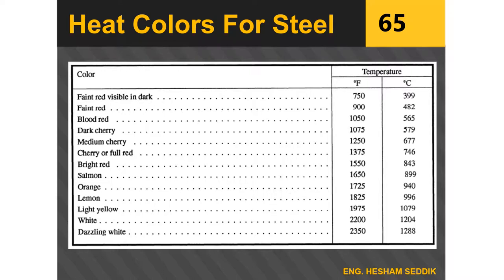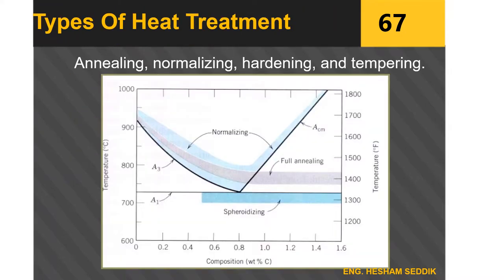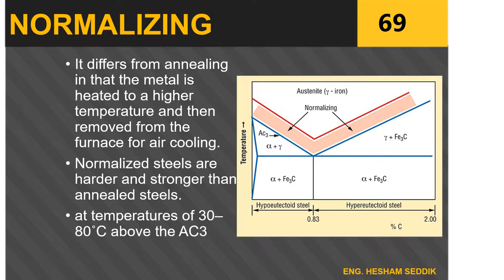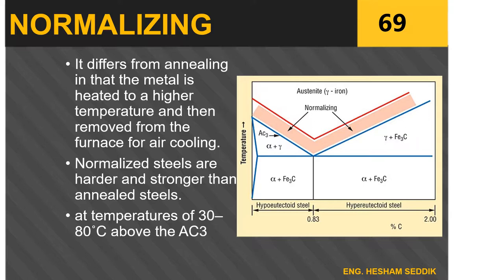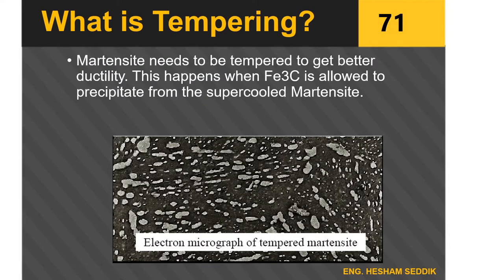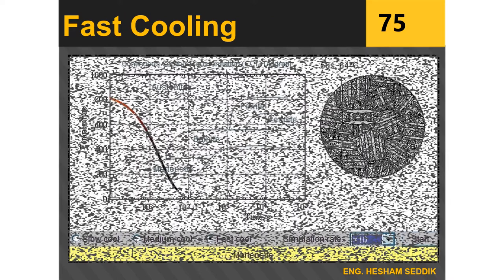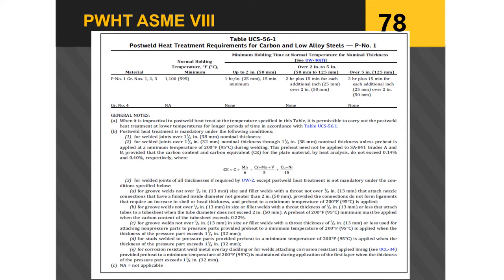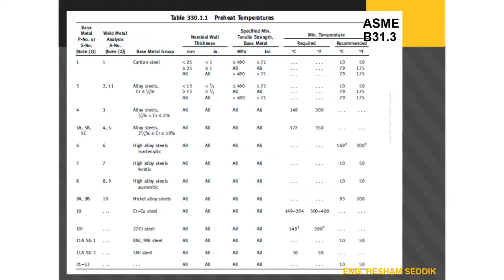heat treatment Presentation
Heat treatment
المعالجة الحرارية